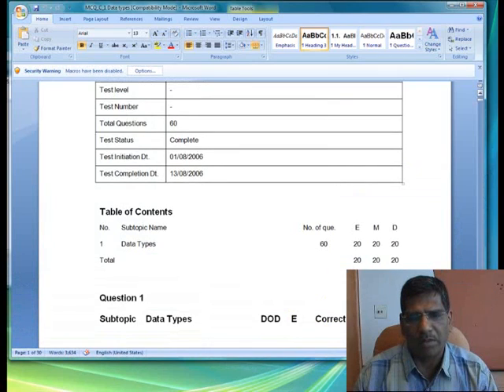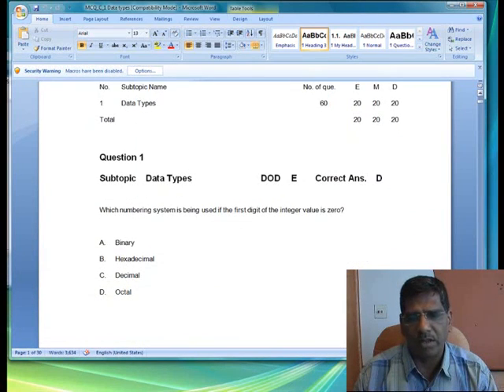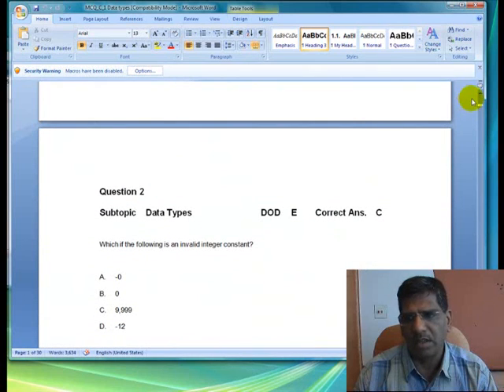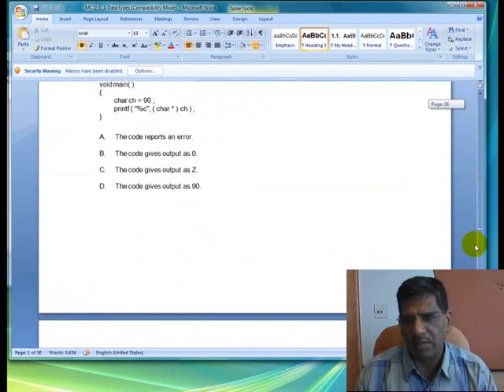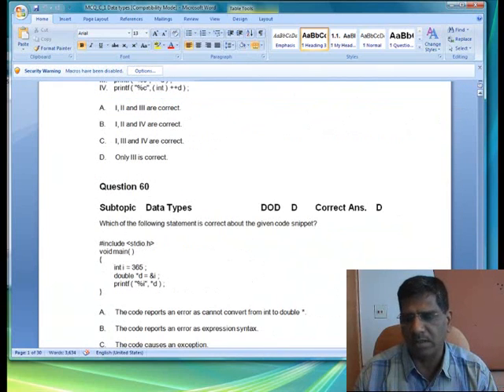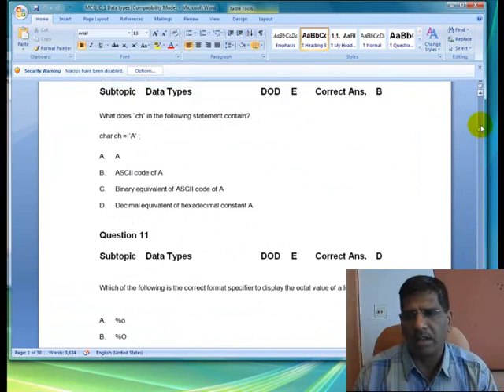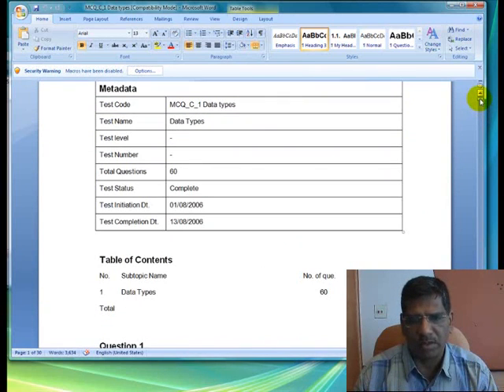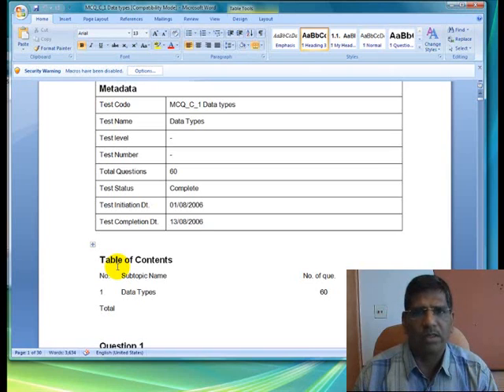Advanced VB.NET - Interaction With MS Word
Visual Studio Tools For Office - Interaction With MS Word